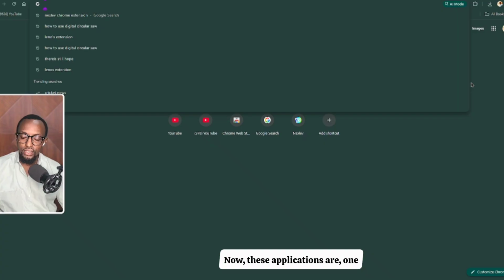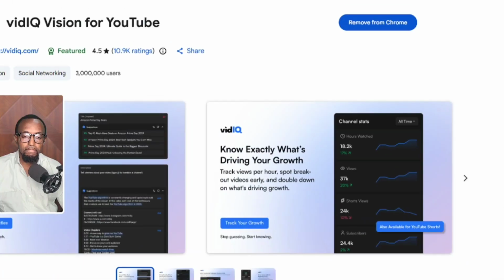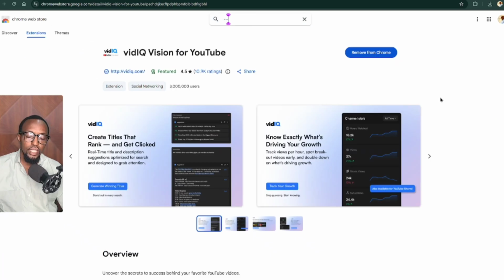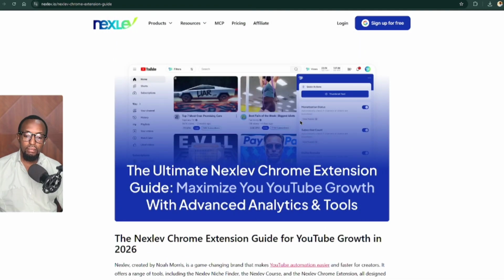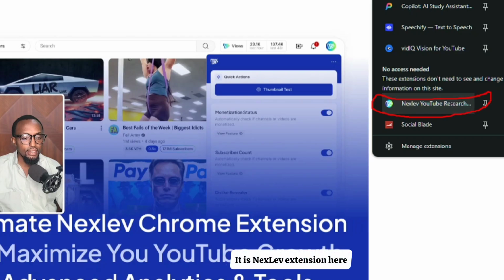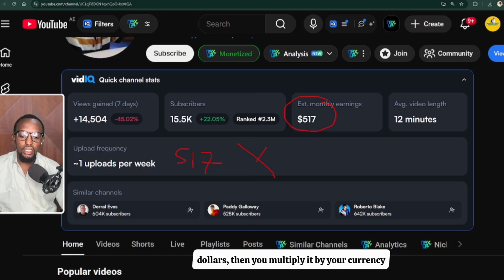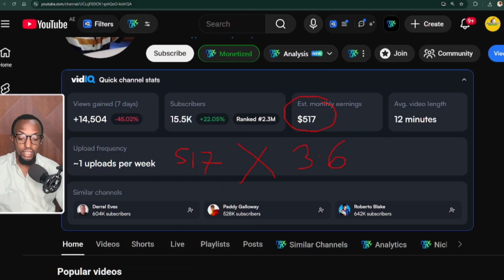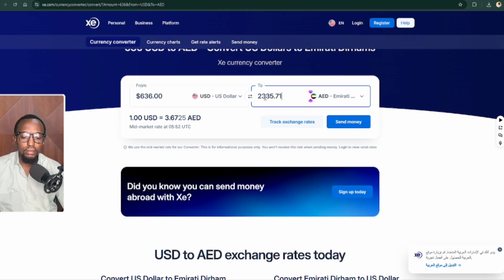How Much Do They REALLY Make? Check Any YouTube Channel Earnings (NexLev AI & vidIQ)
Want to know exactly how much your favorite YouTube channels are making? In this video, I reveal how to check any YouTube channel earnings instantly using the power of NexLev AI and vidIQ!

Whether you are looking into YouTube automation, researching a profitable faceless niche, or just curious about what top creators take home, tracking channel revenue has never been easier. We will break down how to use the NexLev AI Chrome extension and vidIQ tools side-by-side to uncover hidden analytics, view velocity, and real RPM estimations.

If you want to unlock the secrets behind channel income and find out which video ideas are making the most money, this tutorial is for you!

TIMESTAMPS:
0:00 - Intro: Why Track YouTube Earnings?
0:45 - How to Use NexLev AI to Uncover Channel Revenue
2:15 - Using vidIQ to Check Real-Time View Velocity & Stats
3:50 - Comparing Estimated Earnings vs Real Income
5:10 - How to Use This Data for Your Own Success